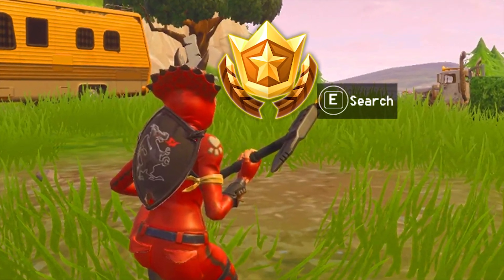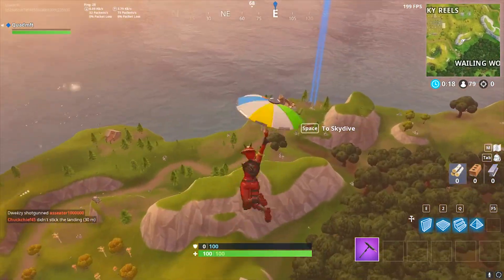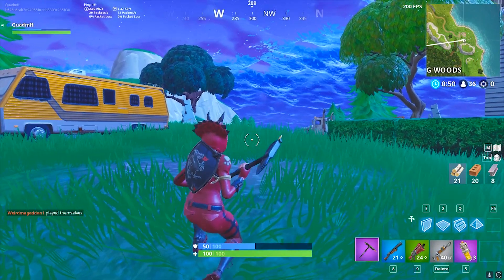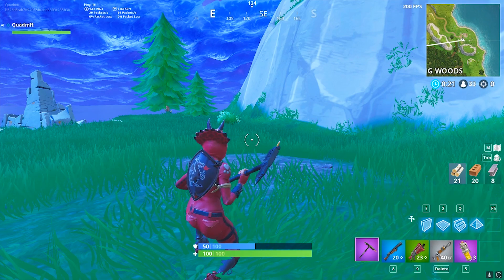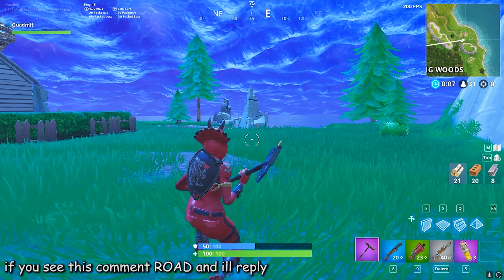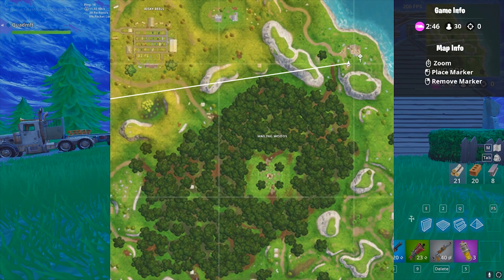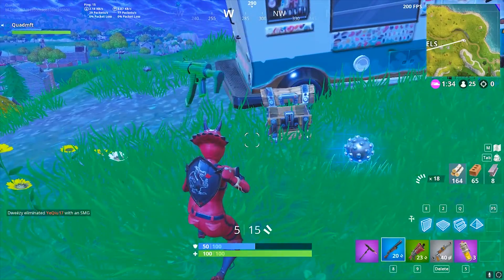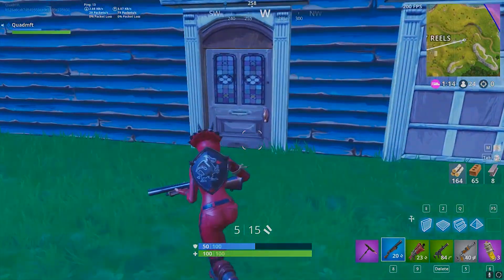*NEW* Week 3 BONUS Battle Star Location! Fortnite Season 5 Week 3 Road Trip Battle Star Location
*NEW* Week 3 BONUS Battle Star Location! Fortnite Season 5 Week 3 Road Trip Battle Star Location aka season 5 week 3 battle star location for week 3 challenges! this is a fortnite battyle royale guide on where to find the week 3 battle star in fortnite season 5 challenges! With the new week 3 season 5 challenges battlestar location being shown in this video, the gifting system release date will be coming soon in season 5 most likely week 5 season 5! can we hit 85 likes?? click like & sub to the channel!!

Fortnite Battle Royale is a great game . ;)

*this is all satire*